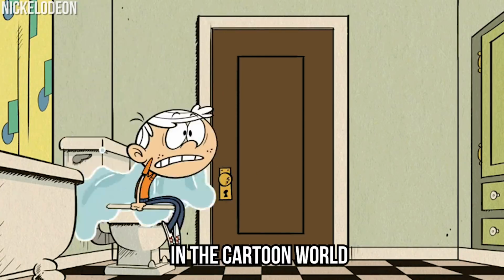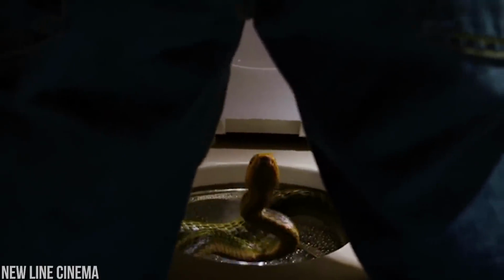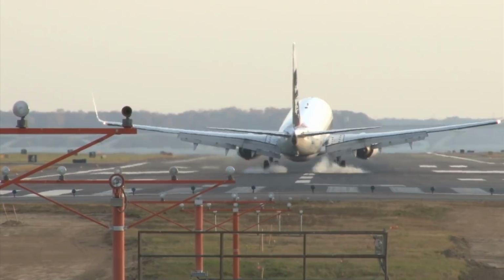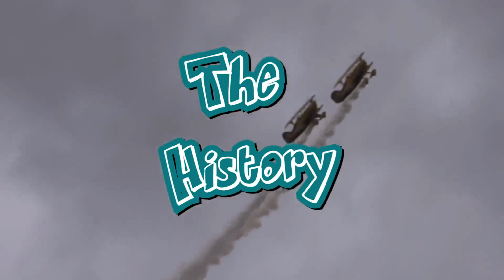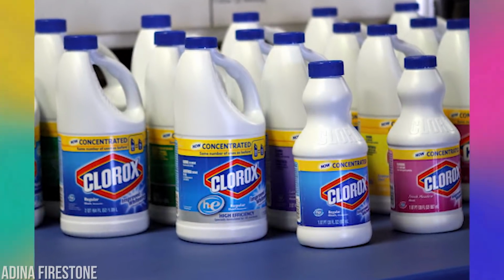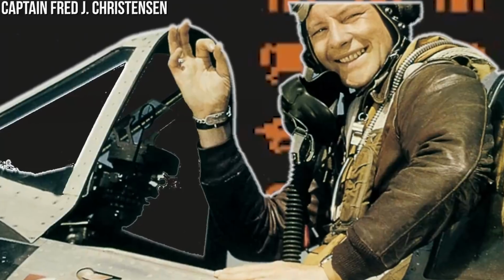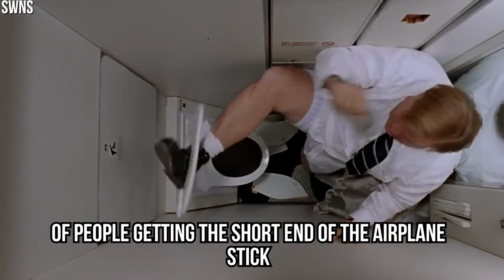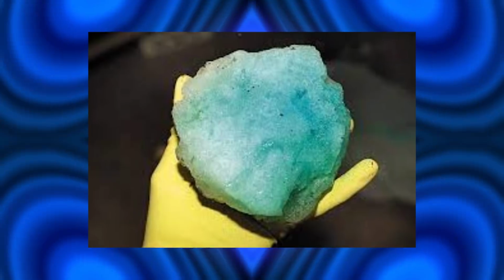This Is What Happens When You Flush An Airplane Toilet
Have you ever wondered about airplane bathrooms?
Have you ever wondered what really happened when you flush an airplane toilet? If you think that the remains get dropped in the sky, you’re wrong! The airplane actually has a cool system that takes care of the toilet waste and today, we’ll explore its history and give you some fun facts on “blue ice.”

After you flush an airplane toilet, the waste gets disposed into a pneumatic vacuum, which came a long way since its beginnings. You’ll never believe what pilots had to do before that and what happened during strong turbulence, but we can tell you that it definitely wasn’t a pleasant experience for anyone on that plane.

The pneumatic vacuum then transports the waste into a tank, located on the plane. This tank stores the waste until the plane reaches the ground. From there, the ground team uses a truck which takes the flushed airplane toilet waste and dumps it somewhere outside the airport.

Have you ever heard of the term “blue ice”? It’s a result of the waste leaking from the toilet into the sky. Because of the low temperatures, the waste turns into ice and then drops back to the Earth at an impressive speed. Wait until you hear just how common blue ice is and how many people have witnessed airplane toilet waste leaking on the ground!

If you’ve ever wondered what happens when you flush an airplane toilet, make sure to watch our video. Did you know that the modern airplane toilets were first installed in 1982? We can’t even imagine what happened during turbulence before that date!